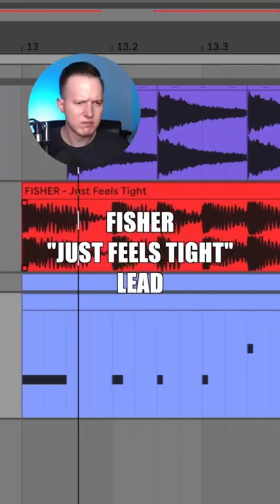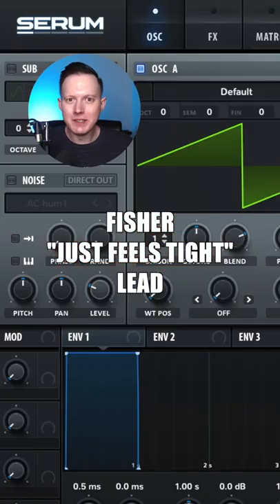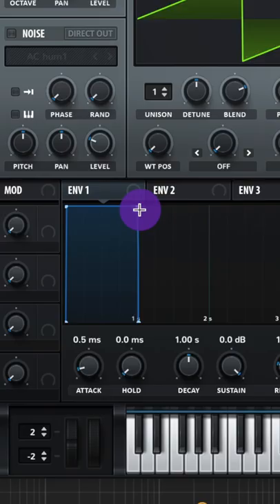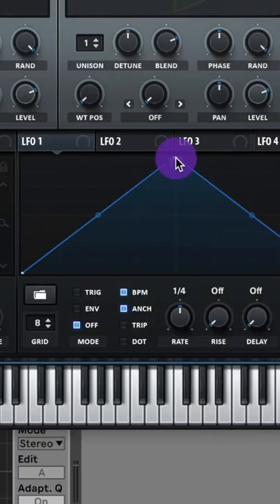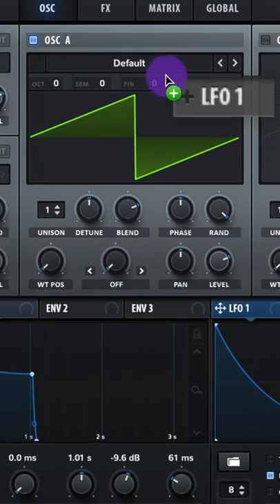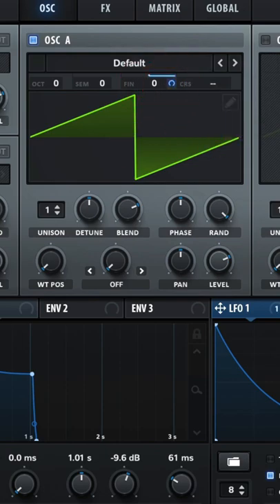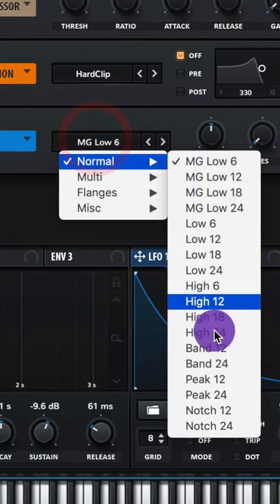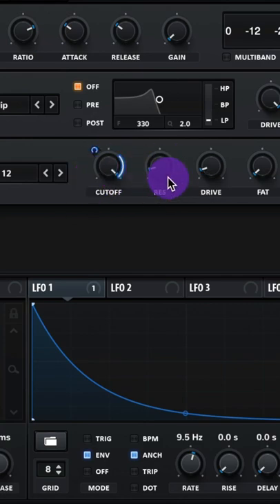How to: Fisher “Just Feels Tight” Lead in Serum